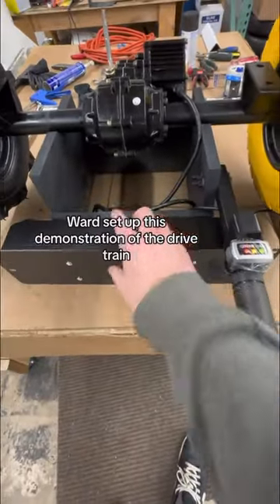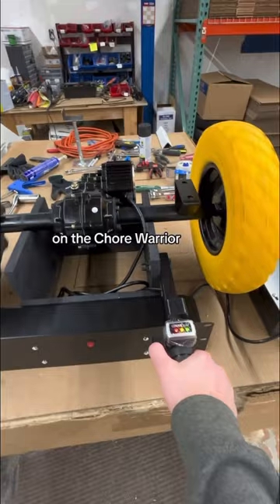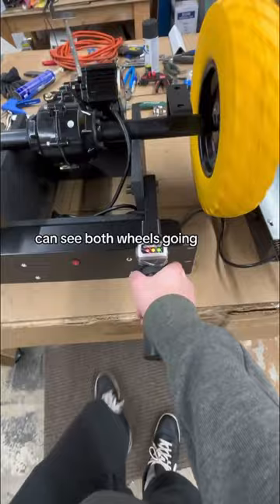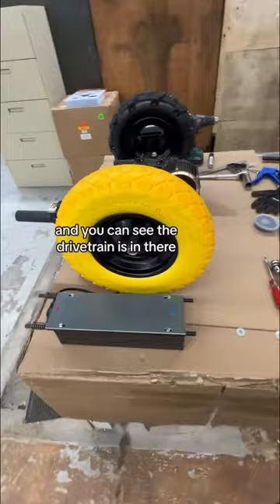Drivetrain DEMO up close👀🔥